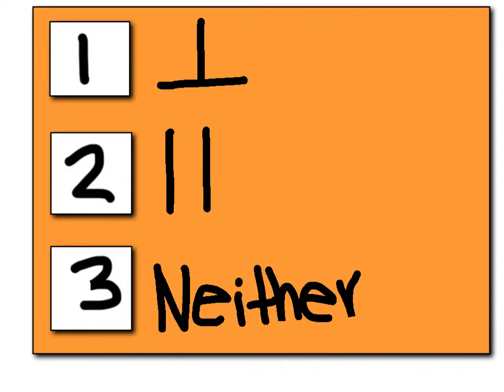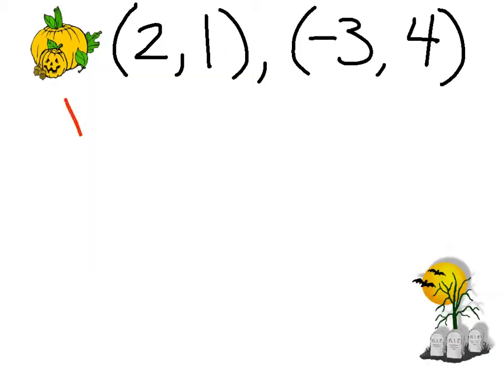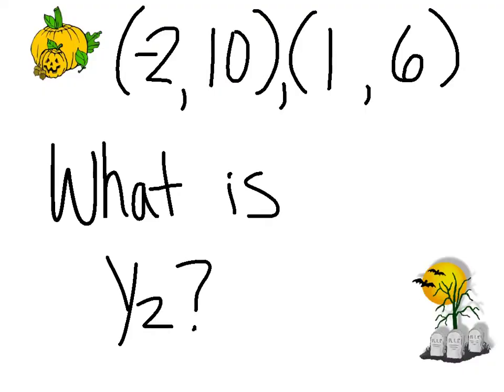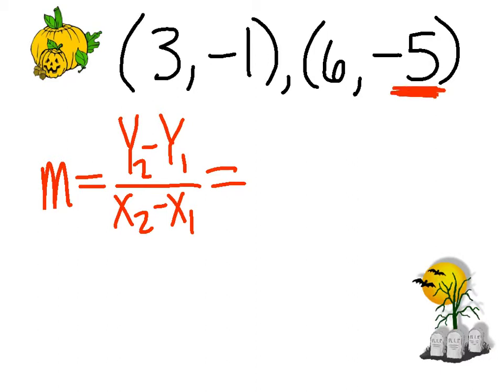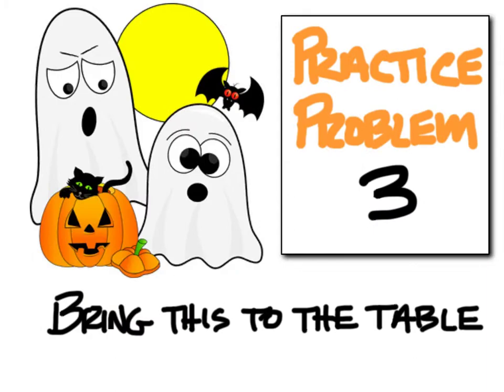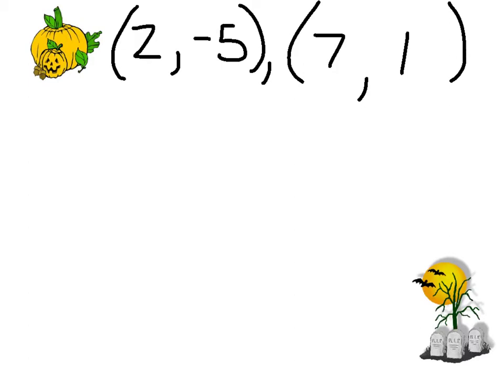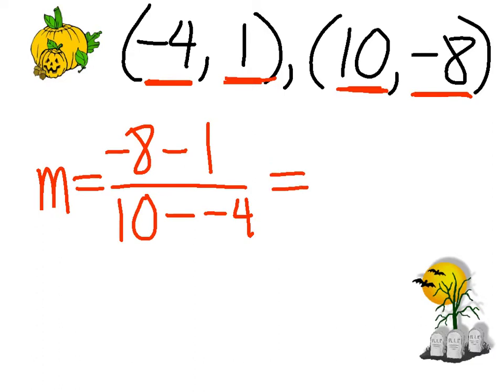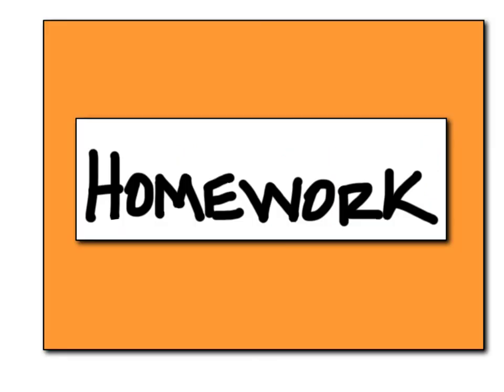10-17-12 Algebra 1 1st Period (Green High School)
Finding the slope of a line given two points on the line